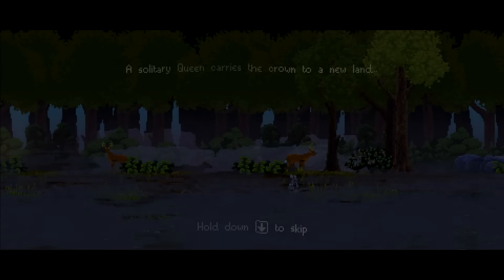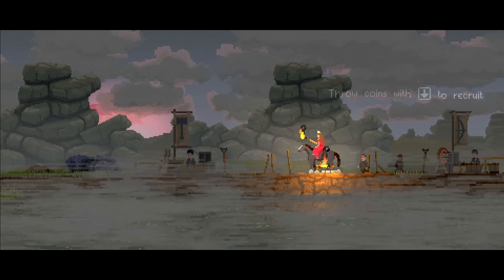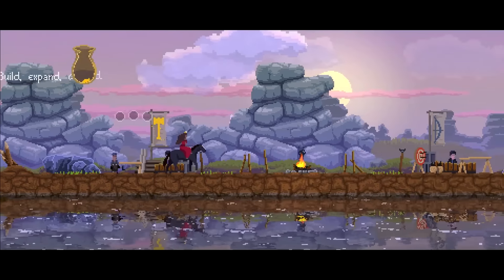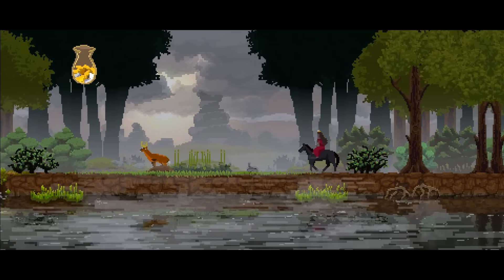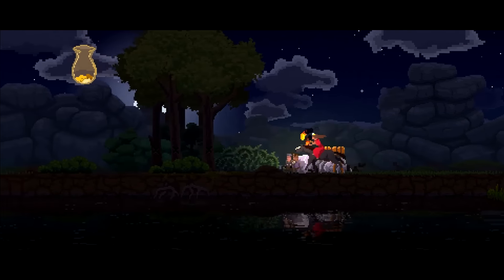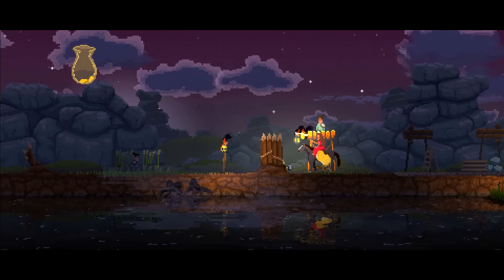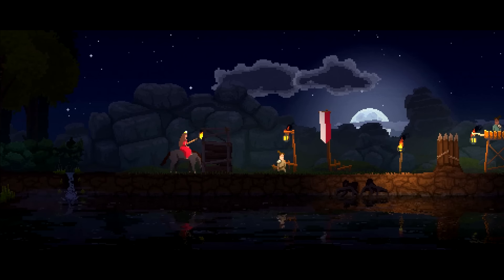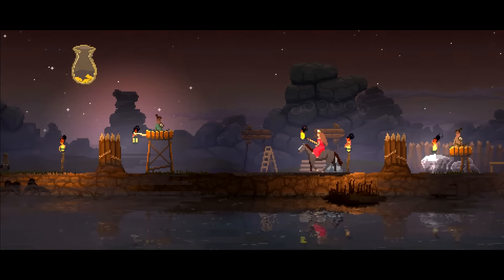Kingdom Gameplay Ep 1 - I'm a Queen! (Lets Play)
Let's Play Kingdom! This let's play of Kingdom shows gameplay of Kingdom and my first experiences and first impressions of this beautiful game by Noio Licorice.

--- CONNECTIONS ---

--- ABOUT ---

In Kingdom, each coin spent can tip the balance between prosperity and decay. Attend to your domain, border to border, or venture into the wild to discover its wonders and its threats. Master the land, build your defenses, and when the darkness comes, stand with your people, crown on your head, until the very end.

Kingdom is a 2D sidescrolling strategy/resource management hybrid with a minimalist feel wrapped in a beautiful, modern pixel art aesthetic. Play the role of a king or queen atop their horse and enter a procedurally generated realm primed to sustain a kingdom, then toss gold to peasants and turn them into your loyal subjects in order to make your kingdom flourish. Protect your domain at night from the greedy creatures looking to steal your coins and crown, and explore the nearby, mysterious forests to discover curious and cryptic artifacts to aid your kingdom.